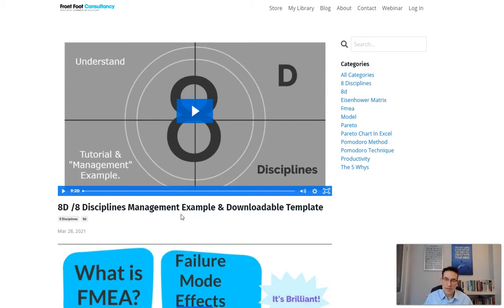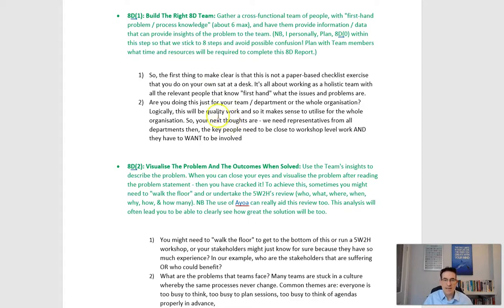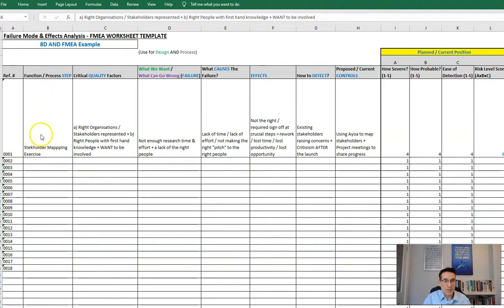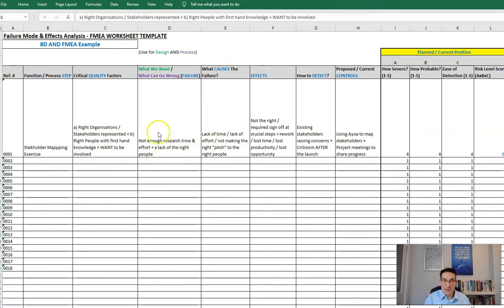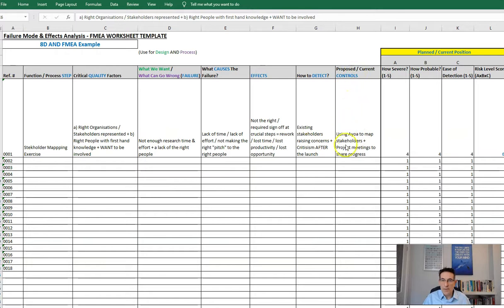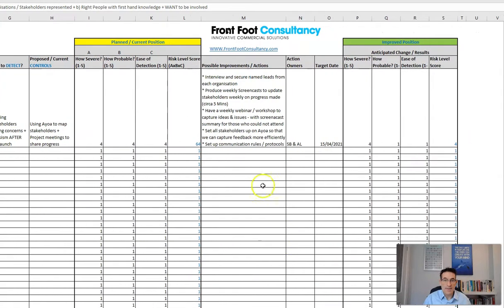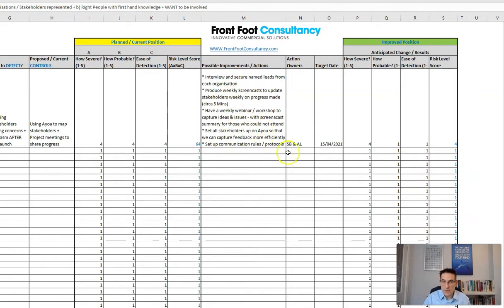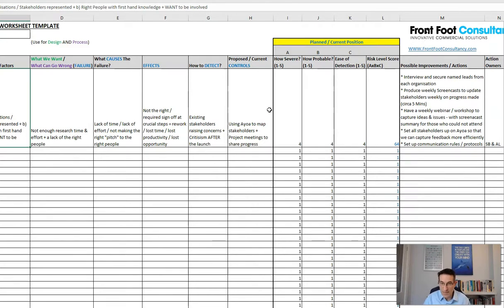8D With FMEA Creates Synergies That Should Not Be Ignored!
Video Tutorial Of A Management Example of Utilising Both 8D AND FMEA To Highlight The Synergies, When These Two Powerful Methodologies Are Combined.

Please review the detailed blog posts on 8D and FMEA to fully appreciate this tutorial: